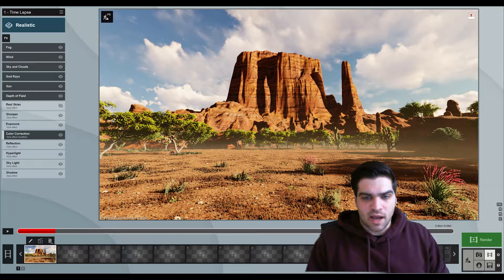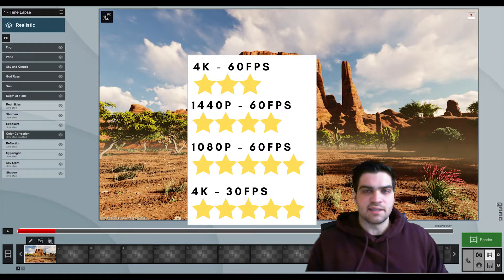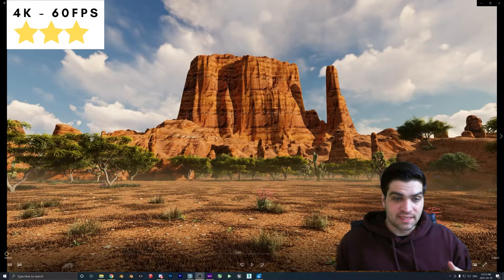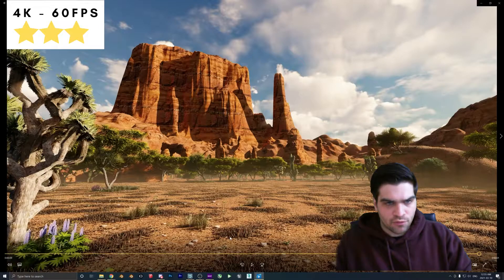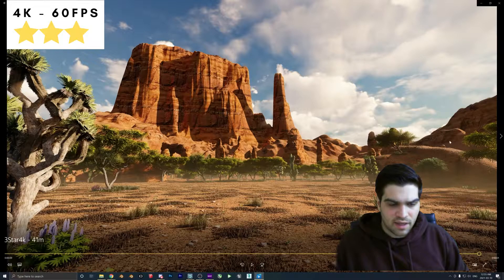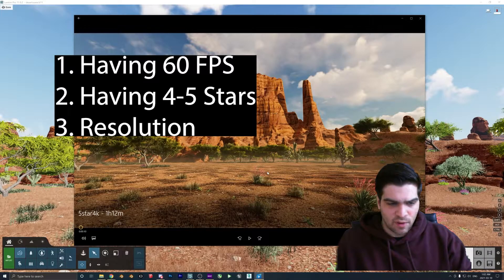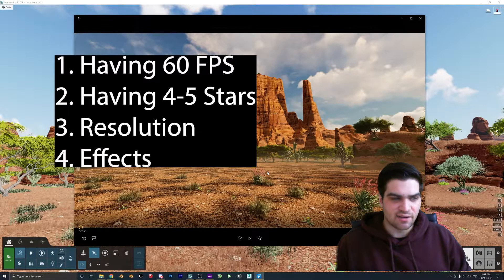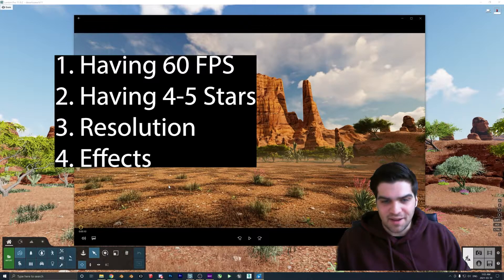What Adds The Most Quality to LUMION ANIMATIONS?? Experiment!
I HIGHLY RECOMMEND that you download the videos from the drive. Having them on your own screen will give you better idea of how they all look.

To recap my findings, I think it is best if you use 60FPS for animations. The thing you should be looking to change first to reduce render times is the effects themselves.  You can find a video I made in the link below that will reduce render times by A LOT!

Timestamps for the video:
Introduction 0:00
Intro Video 1:07
Starting Notes – 1:20
4K 3Star 60FPS (41minutes) – 2:30
1440p 4Star 60FPS (38minutes) – 3:47
1080p 3Star 60FPS (32minutes) – 5:35
4K 3Star 30FPS (1hour12minutes) – 6:42
Find My Opinions Here 7:40
Conclusion 11:10